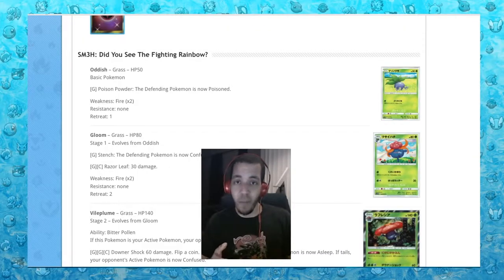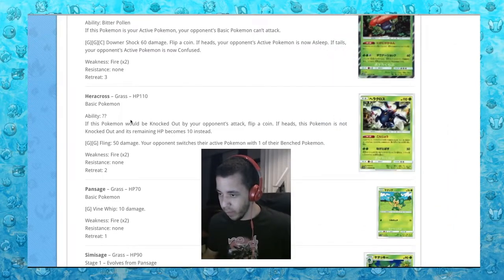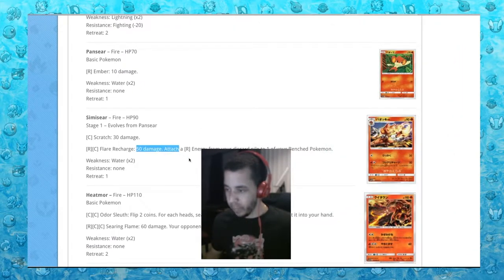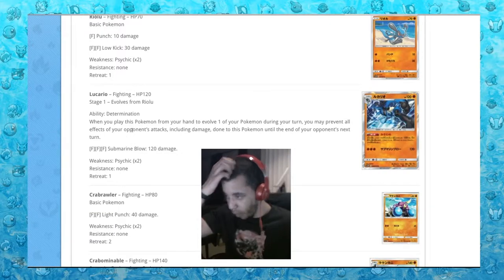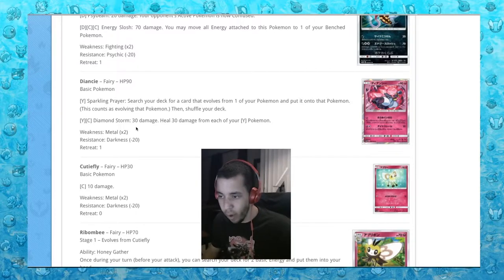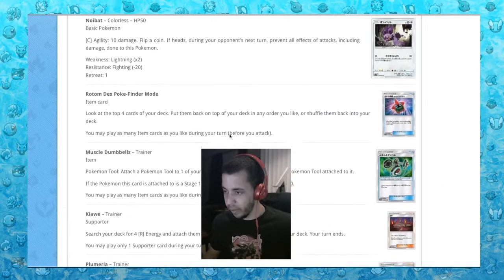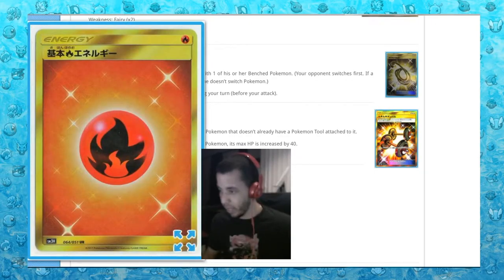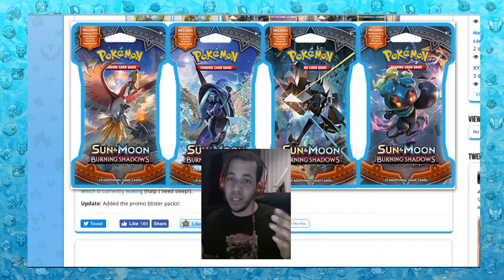AMAZING - Pokémon TCG Burning Shadows Preview Part 2; Did You See the Fighting Rainbow? w/ Domin0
In this video, we are looking at the 2nd half of our Burning Shadows set coming in August. This is known as "Did You See the Fighting Rainbow?" in Japan!

Come watch me stream on Twitch!